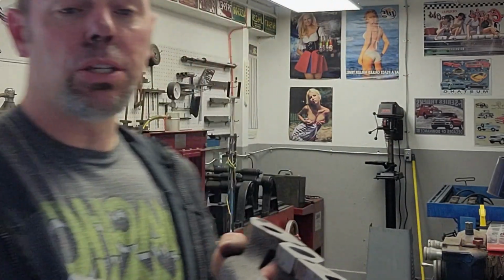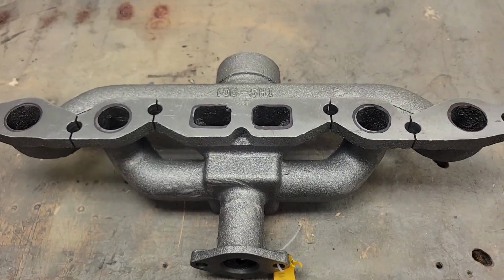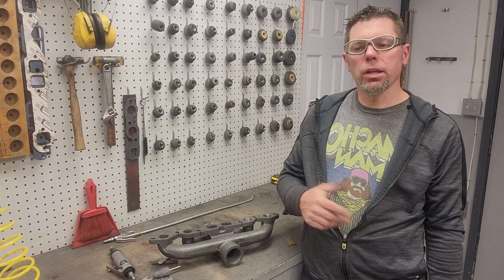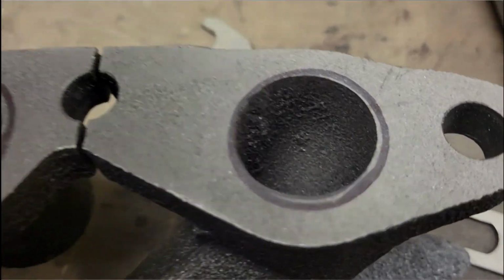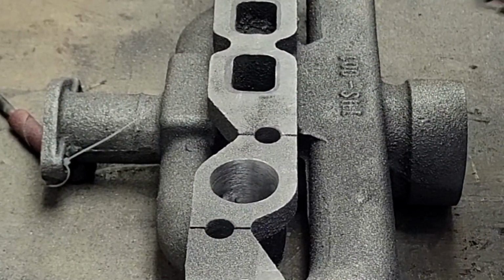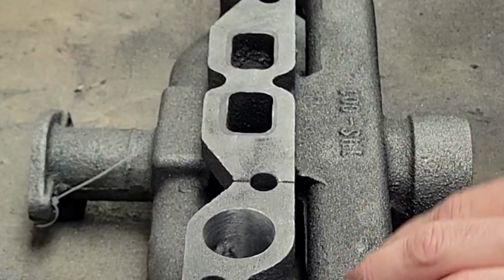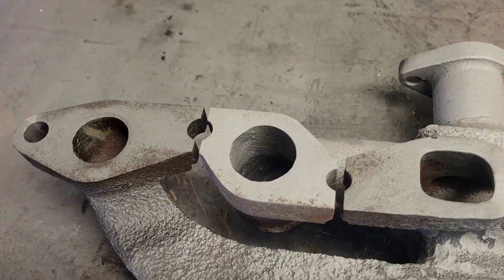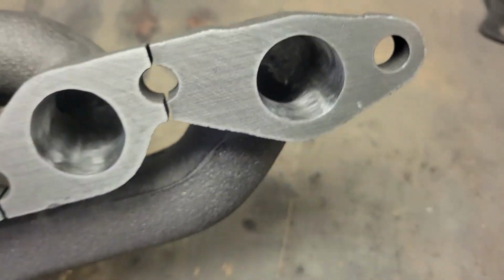How I set up my Farmall Super C manifold for tractor pulls.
Shaw shows you how he gasket matches, and sets up a Farmall Super C manifold, after the port work on the cylinder head, to help gain more power and more bang for the buck.